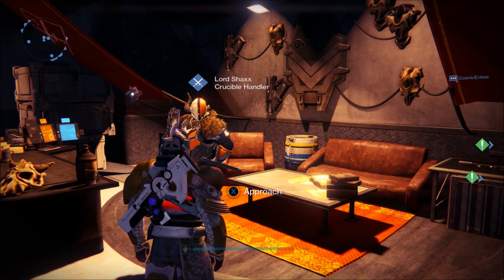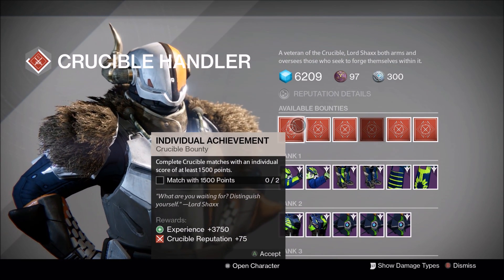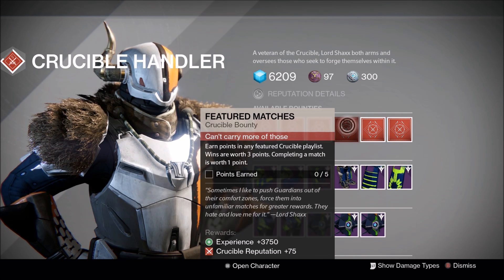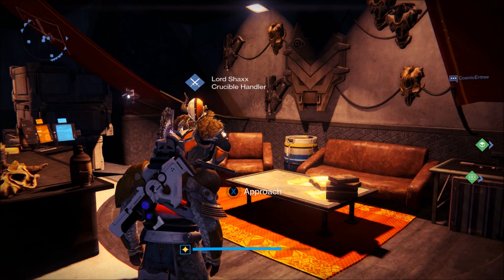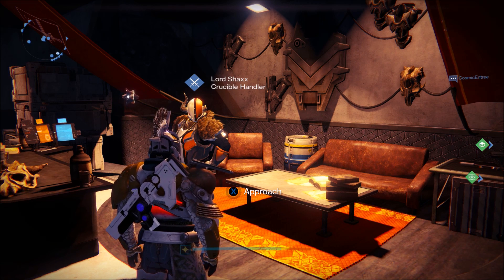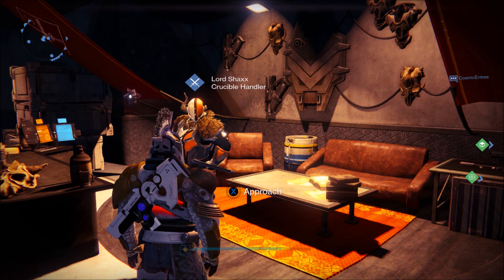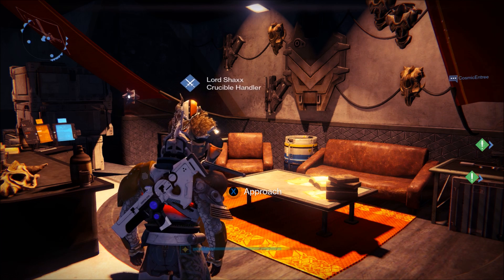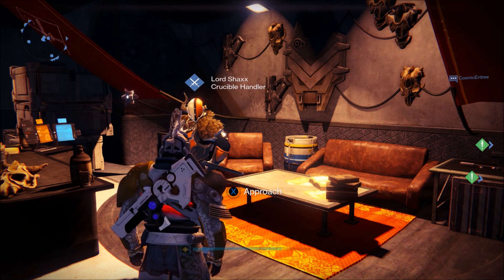Destiny Weekly Reset Update #34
Weekly reset is jupon us, we discuss what Shaxx's bounties are, the Kings Fall Challenge and Challenge of Elders this week.